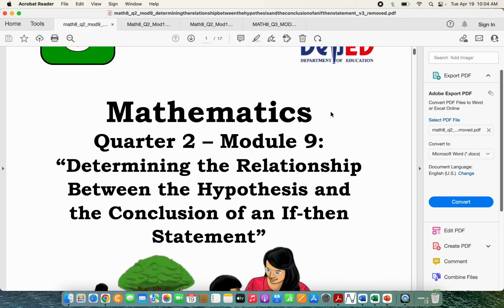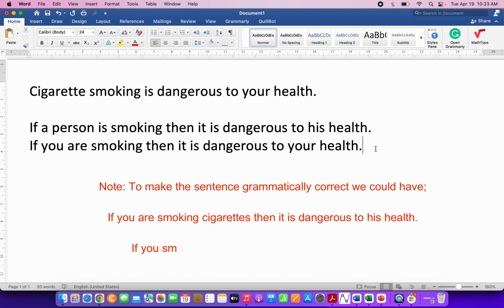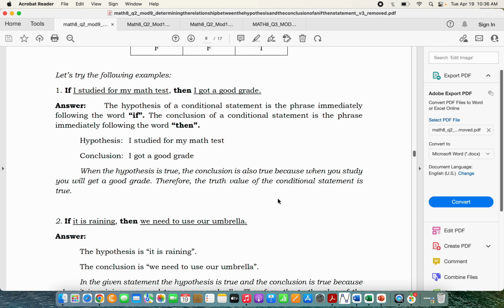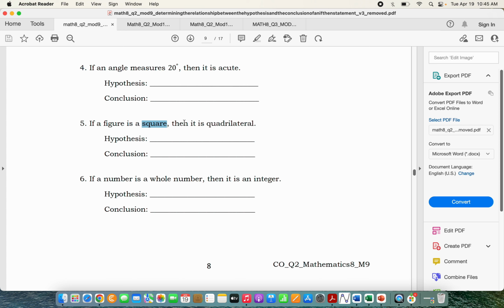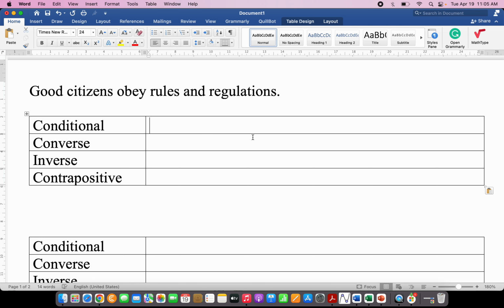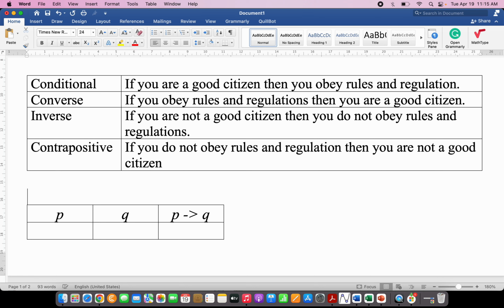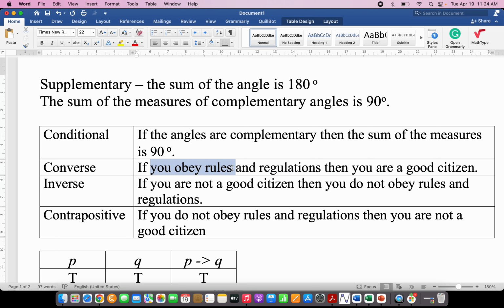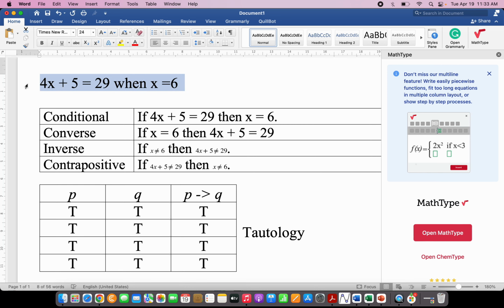Grade 8 Mathematics Quarter 2 Modules 9, 10 and 11